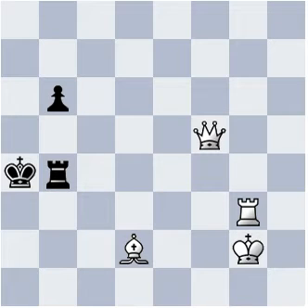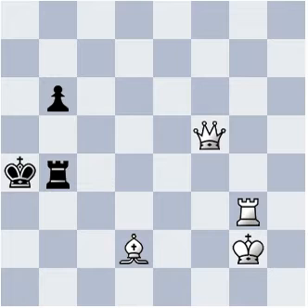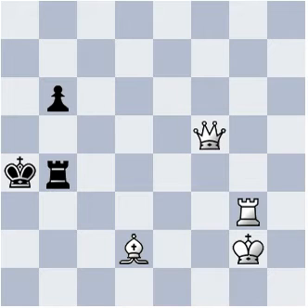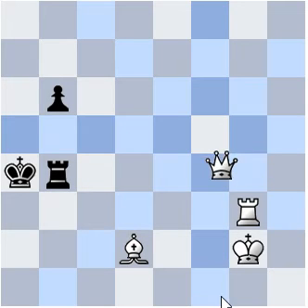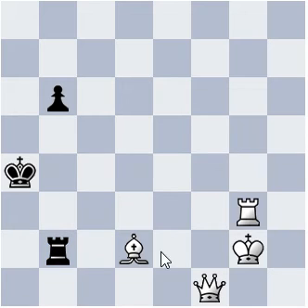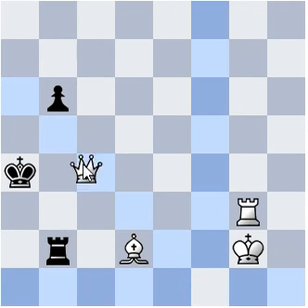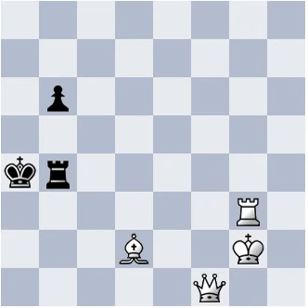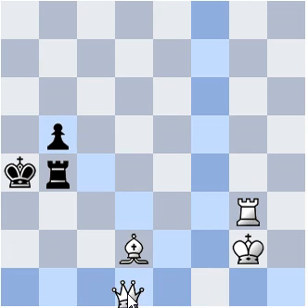CHESS PUZZLES MATE IN TWO MOVES #4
MATE IN TWO  move checkmate puzzles #4
Middle game tactics
End game